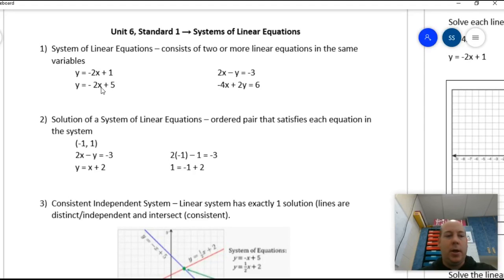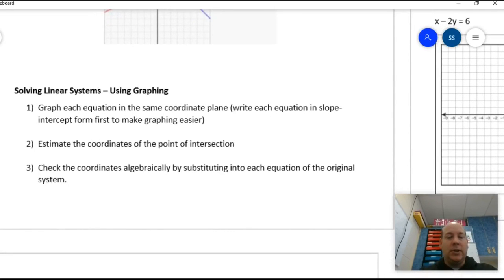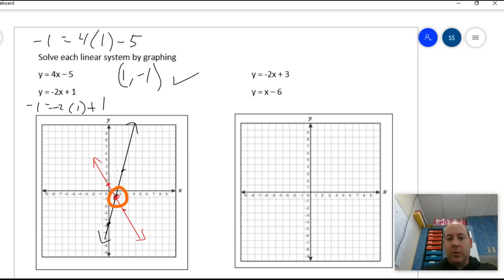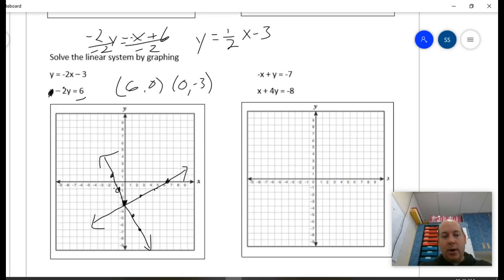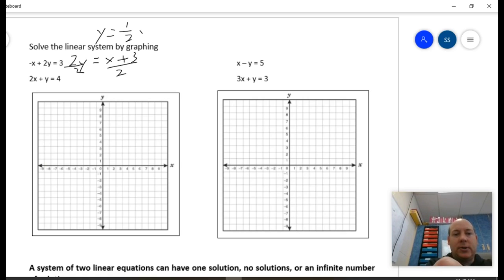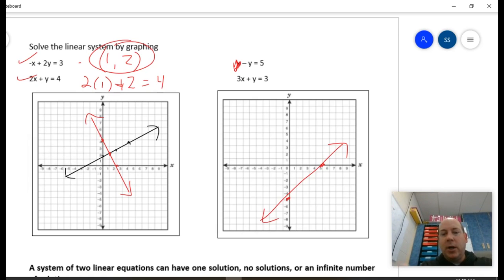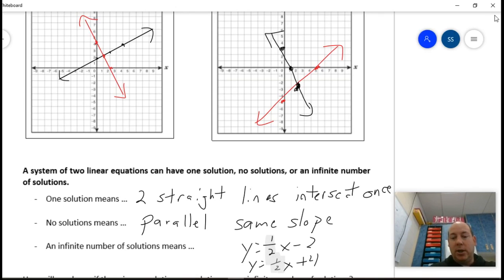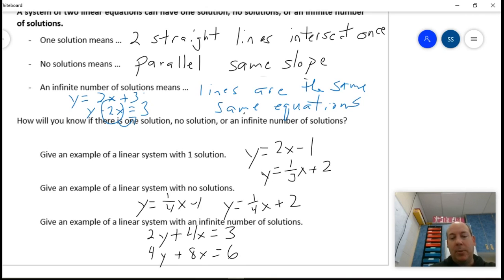Algebra Unit 6 Part 1--Solve Linear Systems Graphically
Learn how to solve linear systems using graphs.